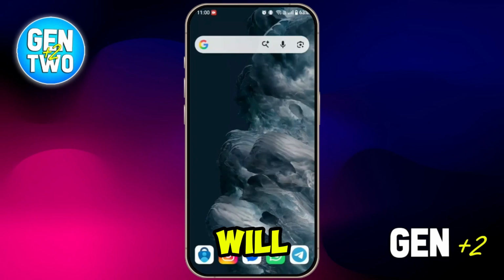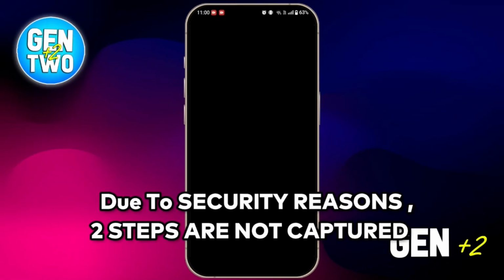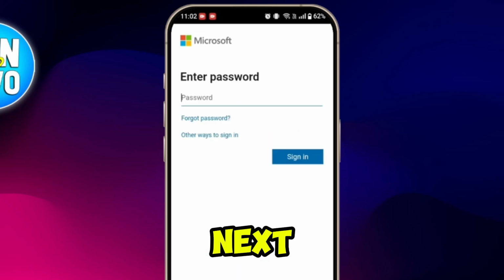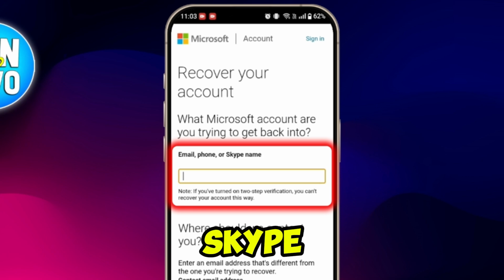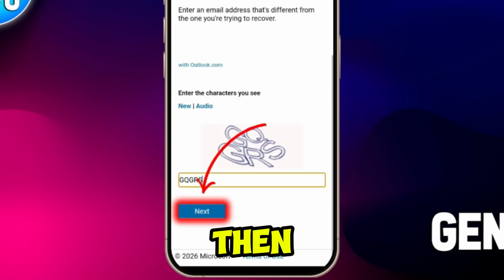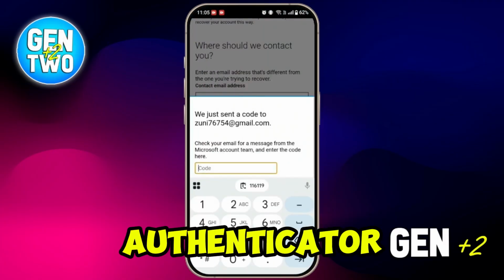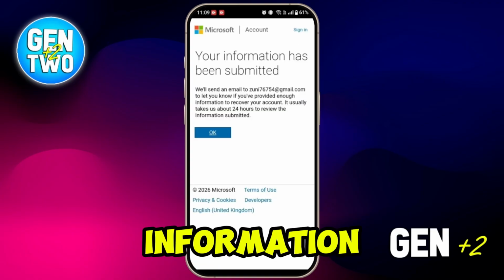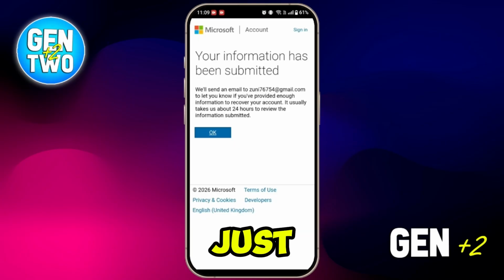Lost Microsoft Authenticator? Recover Your Account Fast! | Quick & Easy Method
How To Recover Lost Access to Microsoft Authenticator App (2026) | Restore Microsoft Authenticator Backup & Access

In this video, you’ll learn how to recover access to your Microsoft Authenticator step by step. This tutorial explains what to do if you lost your phone, changed devices, or cannot access your authenticator codes, and how to regain access to your Microsoft account easily in 2026.

You will also see how to use backup and recovery options, verify your identity, and restore your authentication accounts. This guide covers how to recover Microsoft Authenticator backup, reset two-factor authentication, and sign in to your account without the authenticator code.

If you lost access to your authenticator app or cannot log in because of two-step verification, this tutorial will help you recover your account quickly. We also explain how to use recovery methods, security verification steps, and backup features to restore your authentication settings.

Whether you want to restore your authenticator app, recover your Microsoft account access, or fix login issues caused by two-factor authentication, this video will show the easiest way to recover lost access to Microsoft Authenticator in 2026.

recover microsoft authenticator lost microsoft authenticator access microsoft authenticator recovery tutorial fix authenticator login problem microsoft two factor authentication recovery microsoft account security tutorial restore authenticator backup microsoft authenticator reset guide recover microsoft account verification